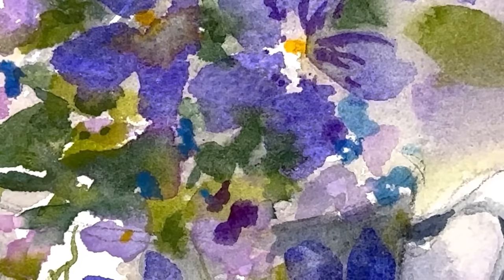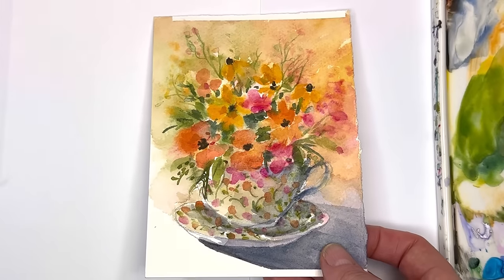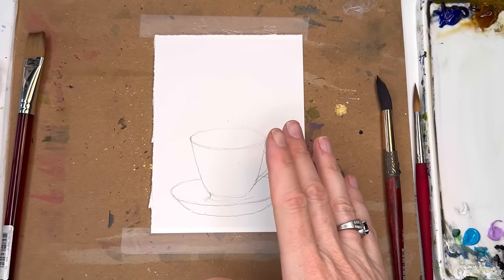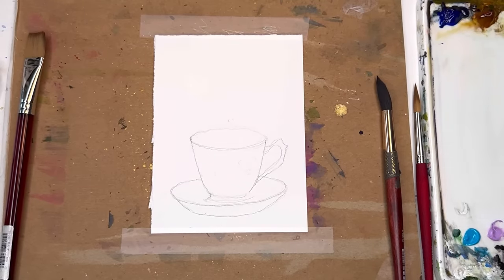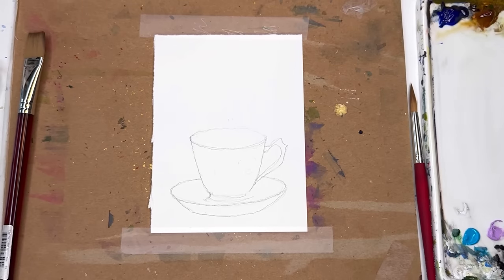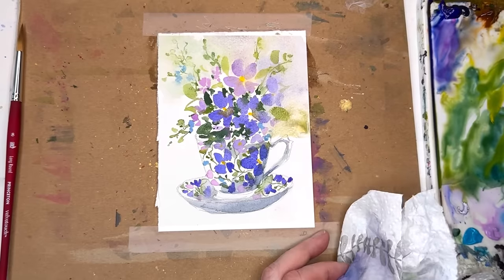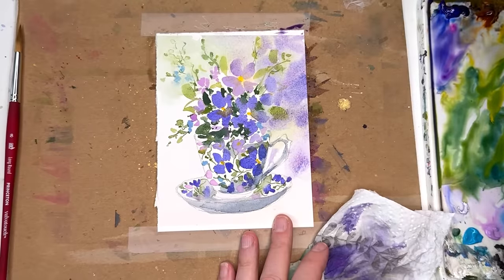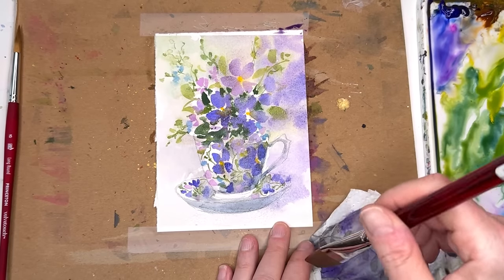Watercolor technique that creates unique paintings/ Mothers day cards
EASY Step by Step watercolor techniques to create this fun and vibrant watercolor floral in a teacup - this is perfect for the beginner or a skilled painter - for the extra and EXCLUSIVE VIDEOS and ad- free check out my Patreon

Supplies:
holbein watercolor: , ,   Prussian blue ,peacock blue,  ultramarine blue, cadmium red light  , cadmium yellow deep, , , burnt umber, burnt Sienna , cobalt turquoise light    , bright rose,
Princeton no 12  neptune series , Princeton no 8 long round, 3/4" flat wash brush , liner brush
arche 100% cotton cold press paper 4 x 6"

Ellen